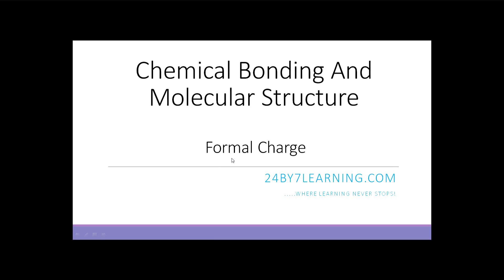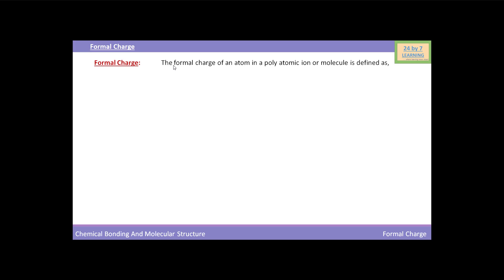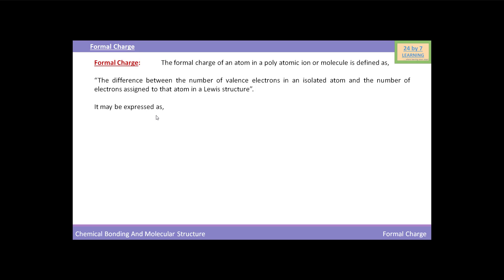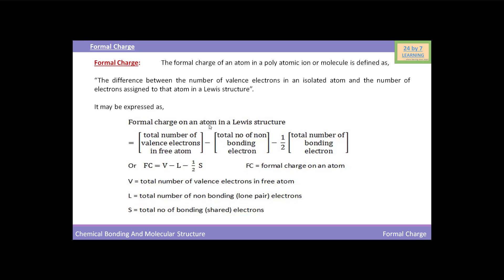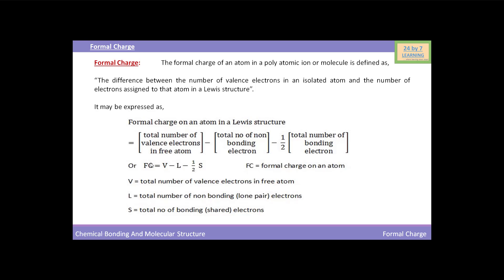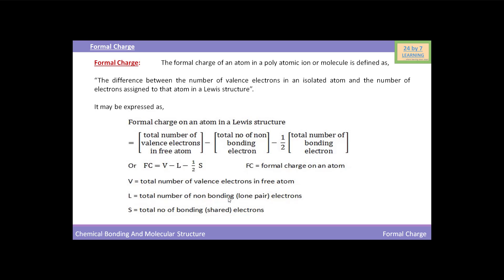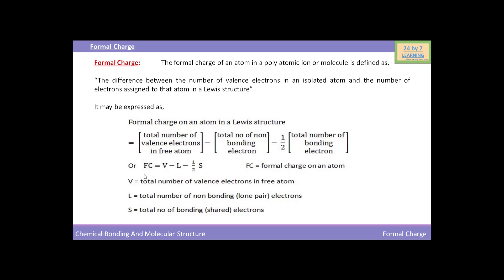Video 3: Formal Charge